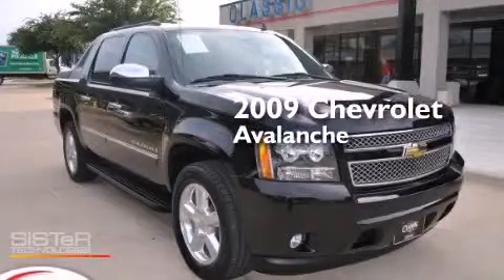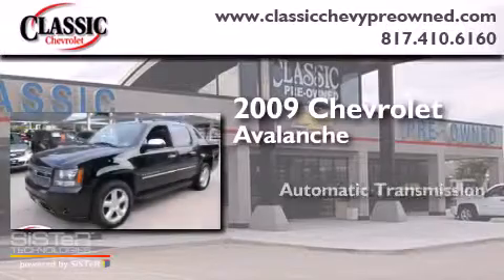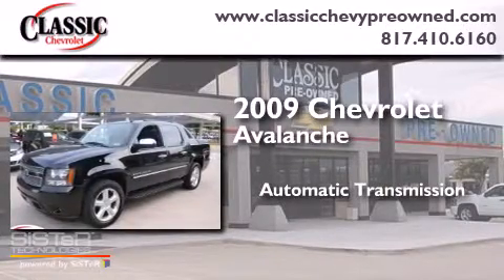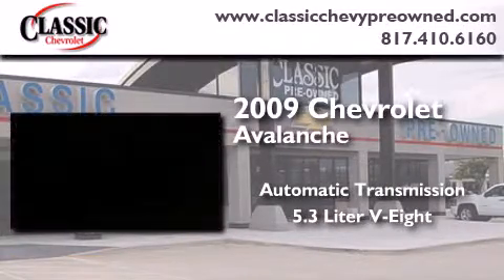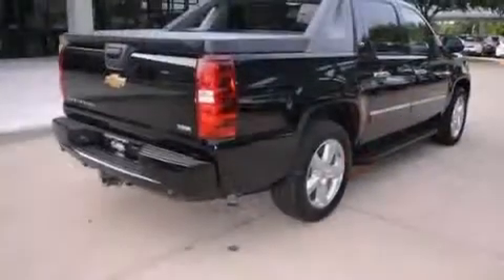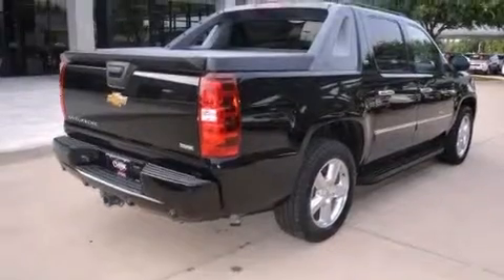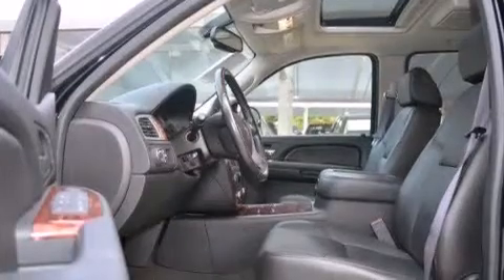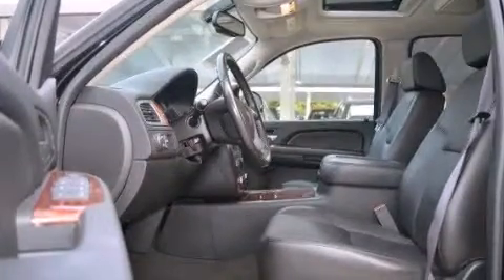2009 Chevrolet Avalanche Arlington TX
Year : 2009
 Make : Chevrolet
 Model : Avalanche
 Engine : Gas/Ethanol V8 5.3L/325
 Trans . : Automatic
 Exterior : Black
 Miles : 55,137
 Interior : Other

 2009 Chevrolet Avalanche Grapevine TX